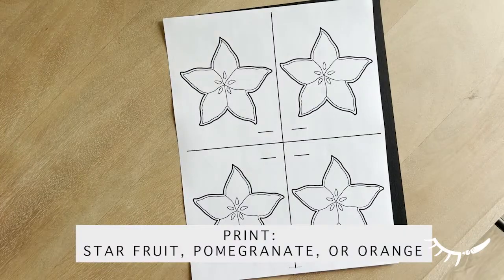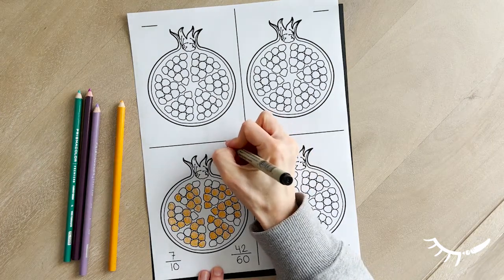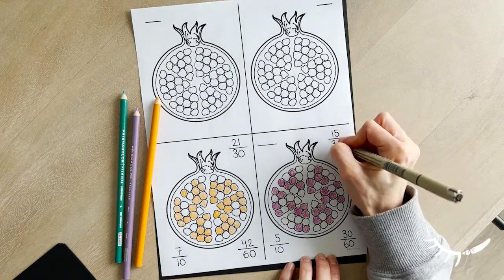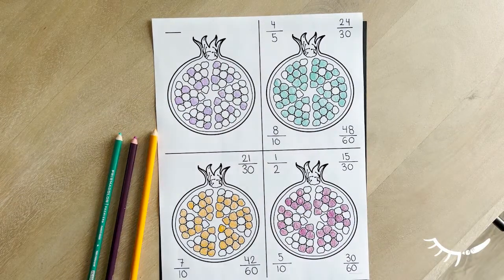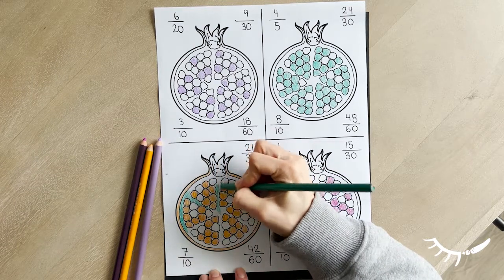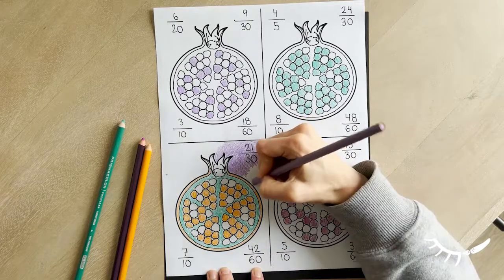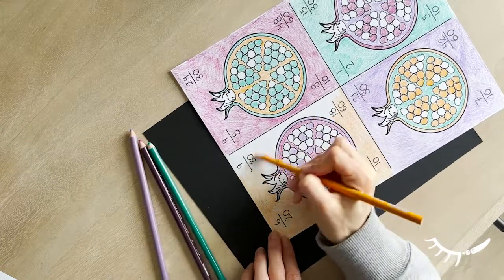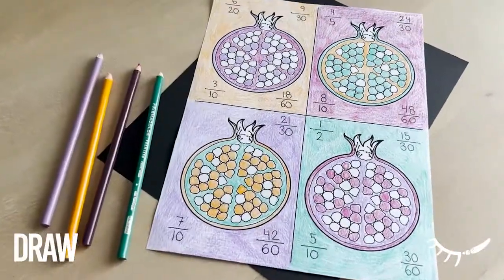Math + POP ART: Simplifying Fraction Worksheet Instructions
Reduce a Fraction with a fraction art project.
This math art and craft is a fun way to explore the world of Pop Art and engage in meaningful learning about equivalent fractions. This pop art idea is inspired by the work of Andy Warhol, who used repeated imagery and bold colors. Are you ready to get your art on with this simplifying fraction worksheet?

The star fruit and orange segments are easier as there are less sections on the inside. It is a great 4th grade fraction worksheet.

The pomegranate is designed a bit differently. The seeds are arranged into mini subsections of either 6, 10, or 15. For the pomegranate it is helpful to have students color the same number of seeds in each subsection. This will help with calculating equivalent fractions later on. When coloring the seeds purple in the video example, 5 seeds were colored in each section. This option is more challenging and may be a better fit as a grade 5 fraction worksheet.